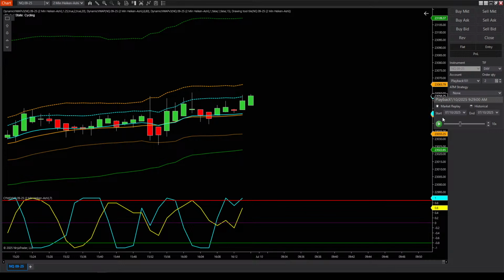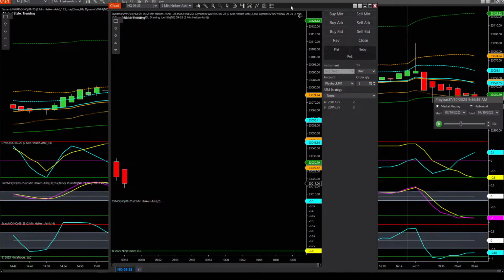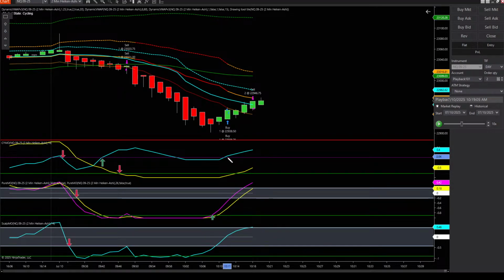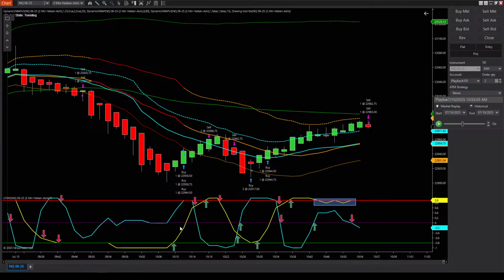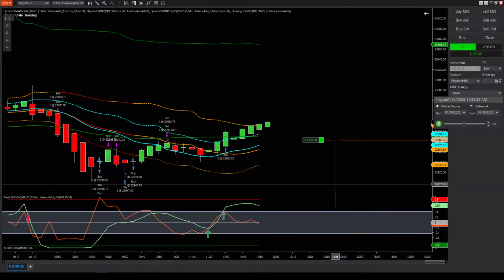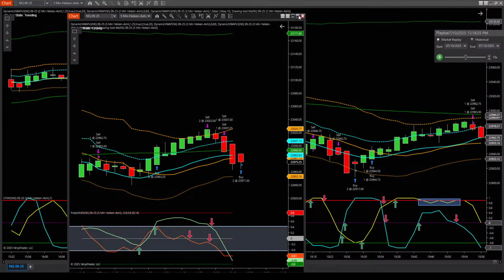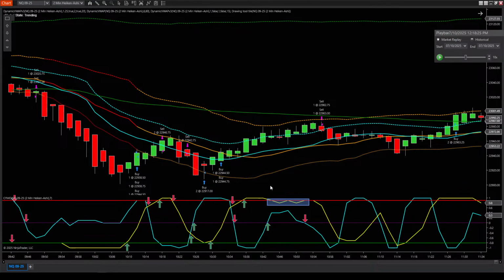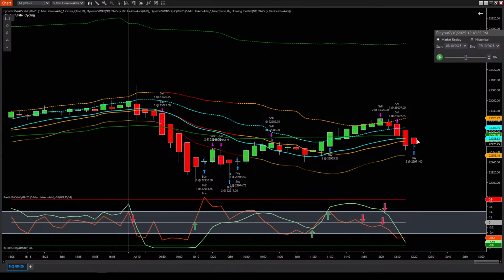It Took Off… Then Collapsed. Did You Catch It?